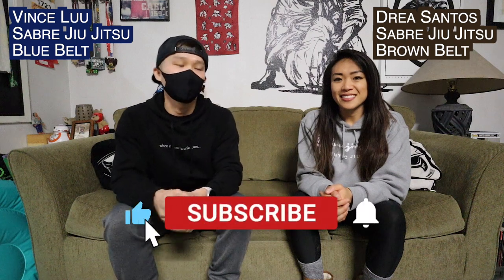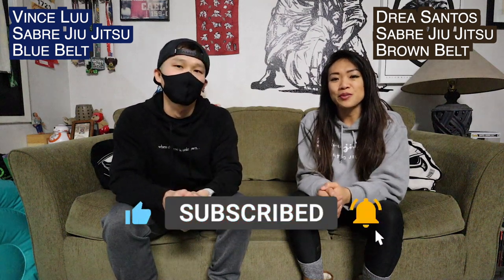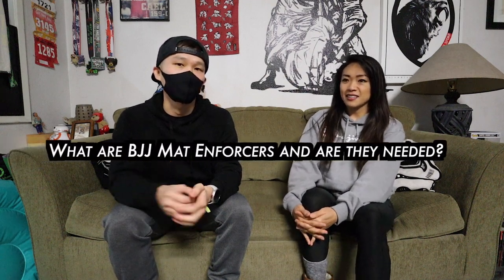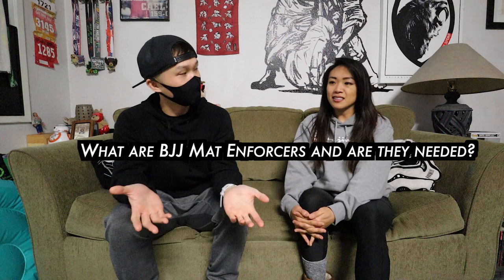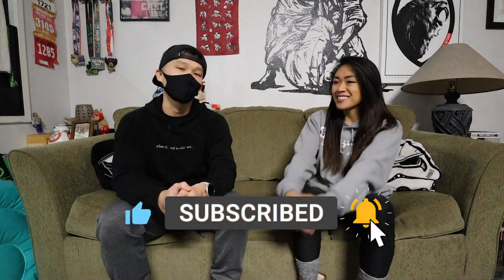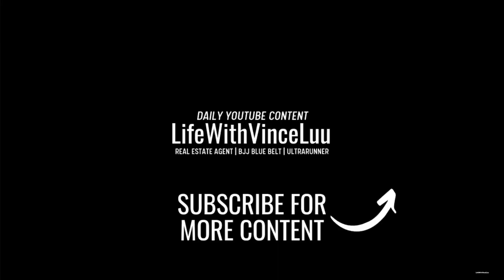BJJ Mat Enforcers: Who Are They? | Ft. Drea Santos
In today's video, I am joined by Sabre Jiu Jitsu Brown Belt, Drea Santos. We talk about BJJ mat enforcers. Specifically we talk about what/who they are and if they are necessary.

🏡Vincent Luu, DRE #02117861
🏠Keller Williams East Bay
🏃‍♂️Strava Profile: Vincent Luu

Camera Equipment
📸Canon M50
📸Canon EFM 11 - 22 mm Lens
📸Movo Mic
📸Go Pro Hero 8
📸Media Mod Attachment
🎙Rode VideoMic Go
🎙Rode DDC-Go DeadCat
📸Manfrotto Mini Tri Pod
📸Geekoto Tripod 58"
🎙Tonor USB Condenser Mic
💡ESDDI Softbox Lights

Running Gear
🏃‍♂️Aonijie Running Vest
⌚Garmin Forerunner 235
⌚FitBit Ionic
⌚Polar Vantage V2